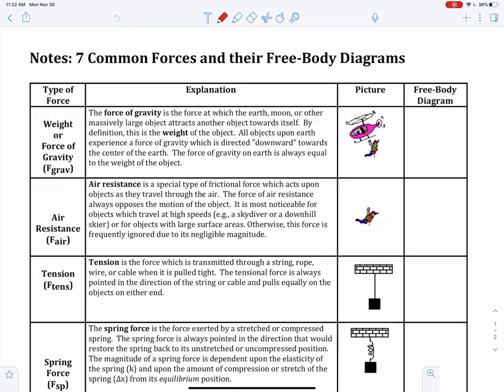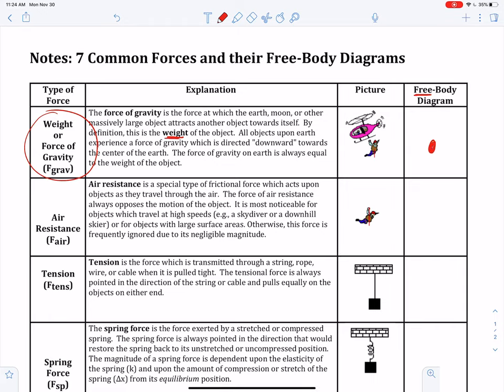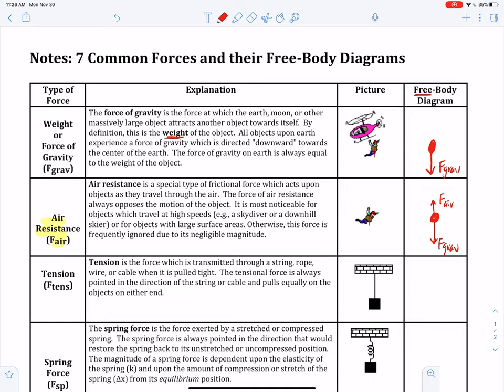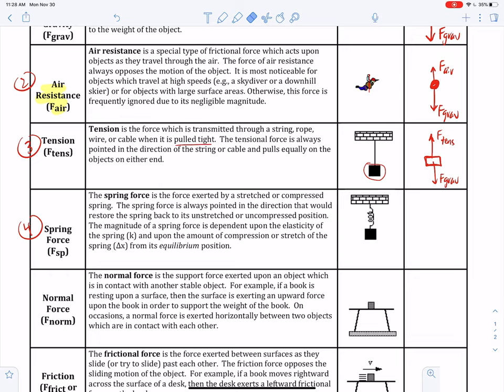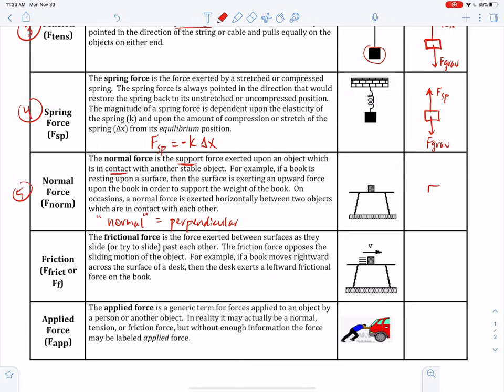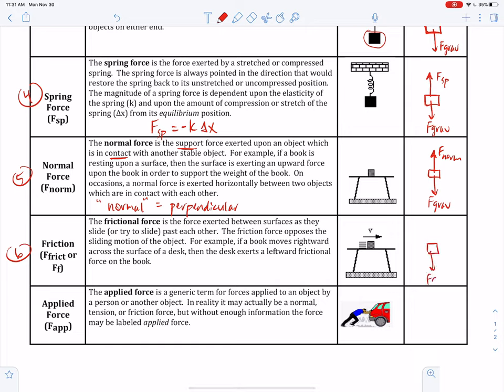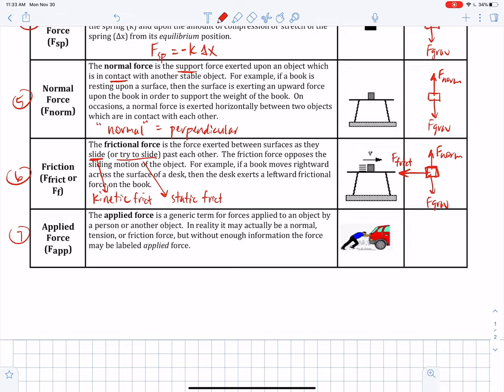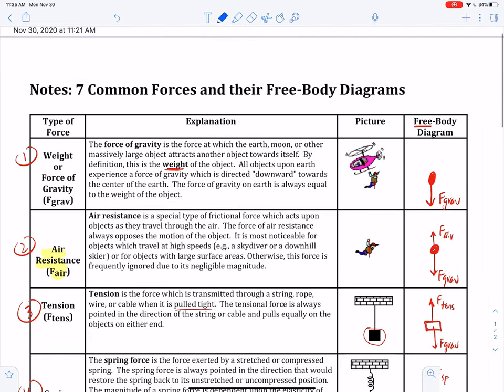Intro to Common Forces & Free-Body Diagrams